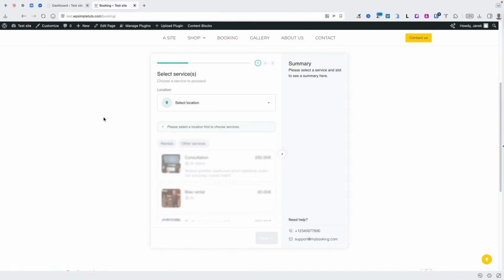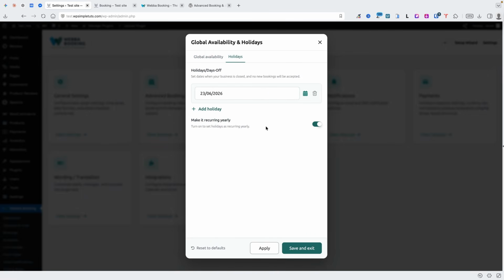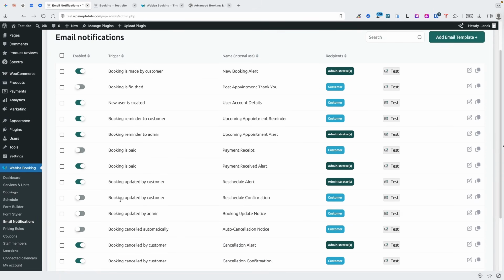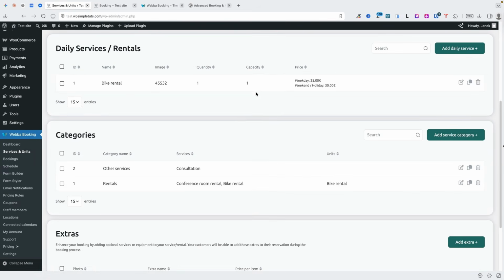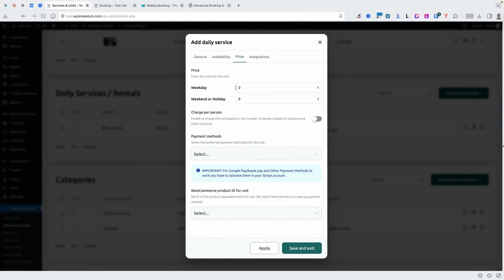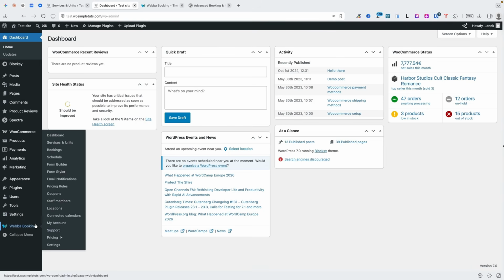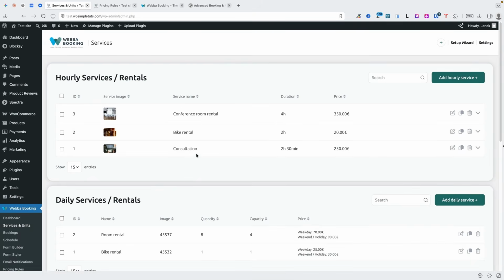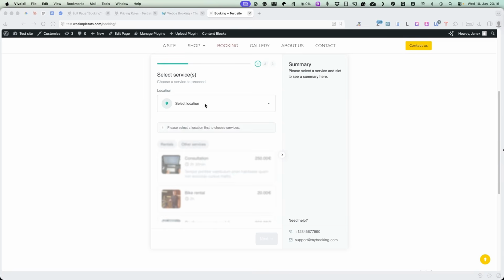Webba Booking in 2026: Is This Still The Best WordPress Appointment Plugin?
Webba Booking in 2026 — a quick, honest overview of the WordPress appointment plugin that packs every feature into one license. No add-ons, no tiered pricing, no upsells. I walk through what's changed this year, what still works, and what you should know before installing.